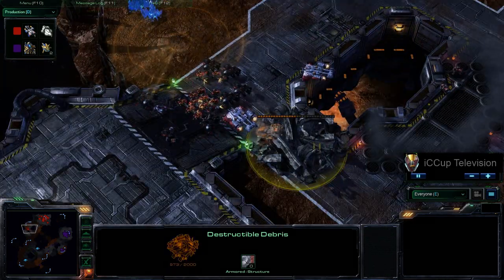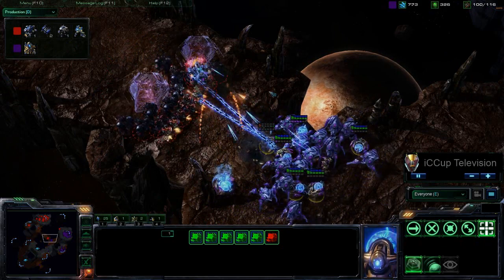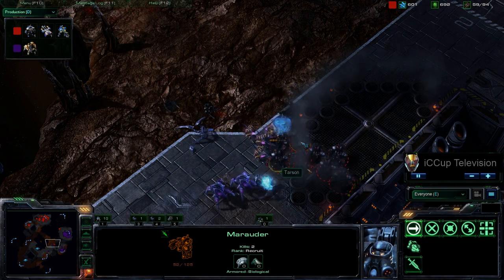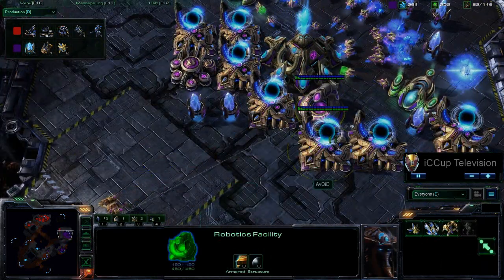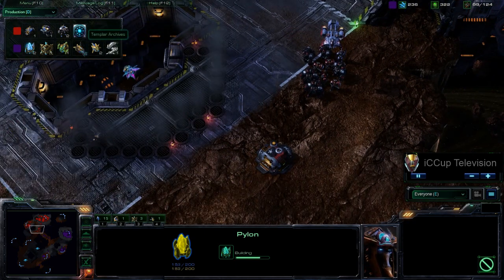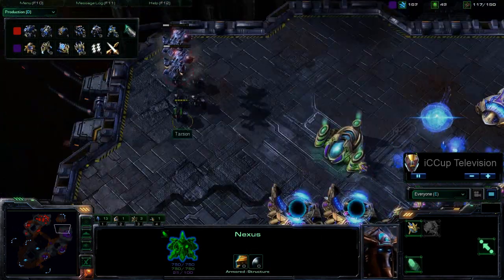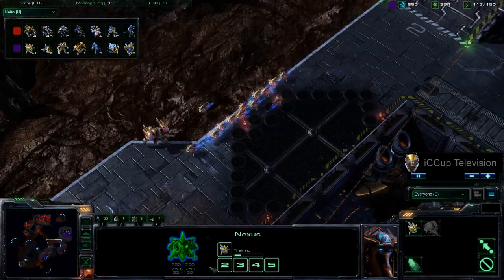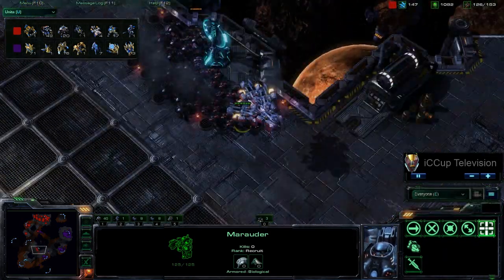GG Invitational QRo64 - Tarson(T) vs Avoid(R) Game 2 Part2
TvR on  Scrap Station - GG Invitational Qualifier Round of 64 Game 2